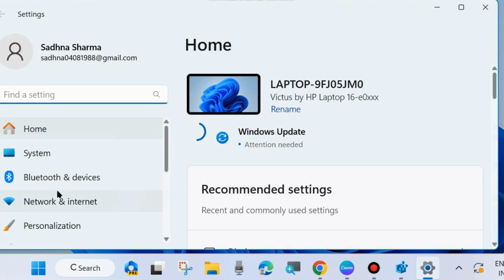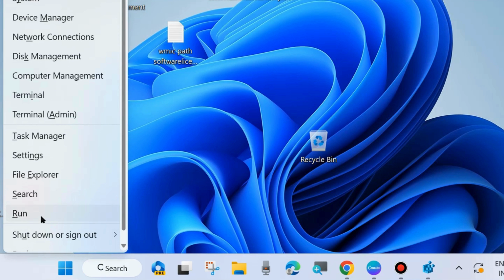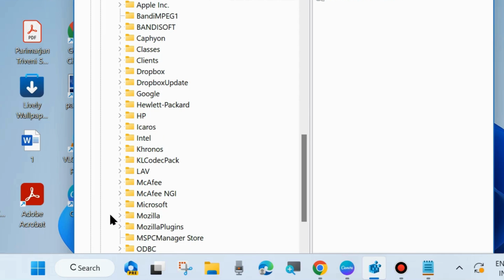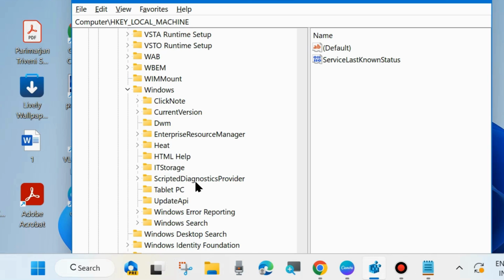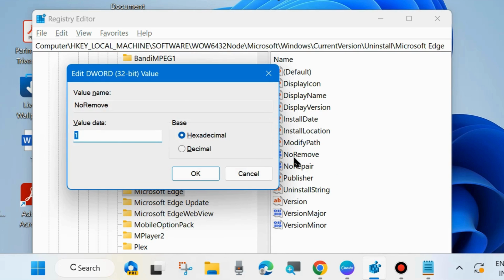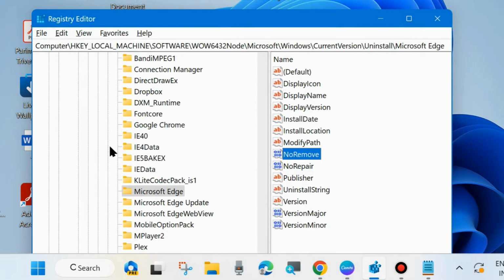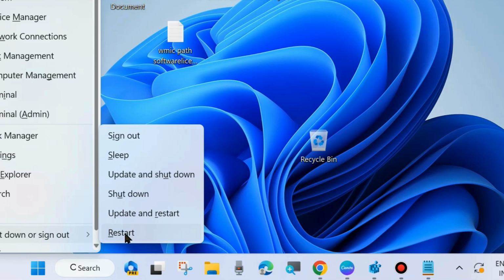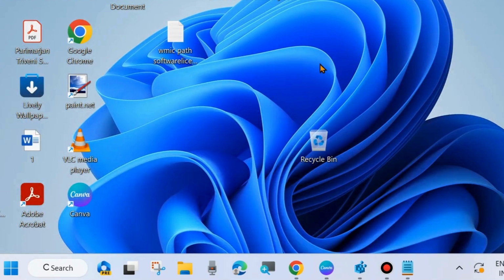Microsoft Edge Uninstall option Grayed out on Windows 11 Settings Fixed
How to Fix Can't Uninstall Microsoft Edge Browser on Windows 11 / 10. How to Fix Microsoft Edge Uninstall option Grayed out on Windows 11 Settings

Fix error